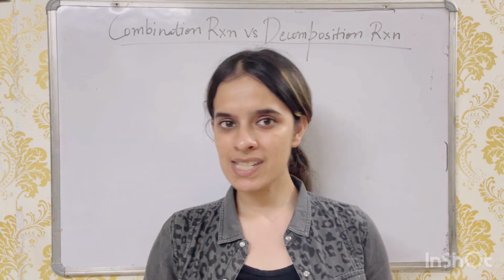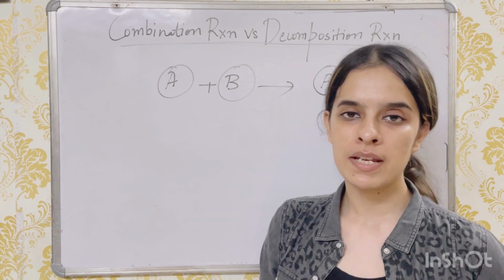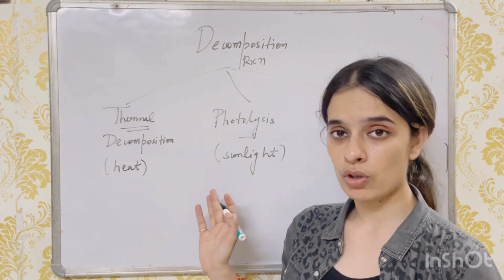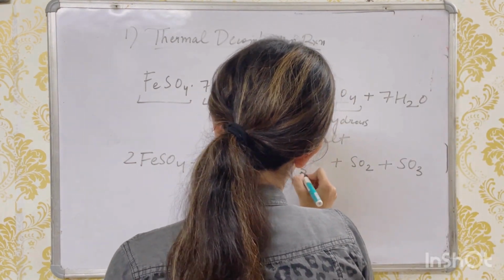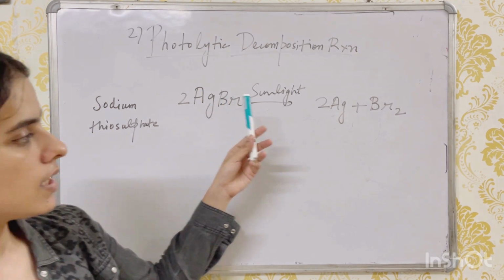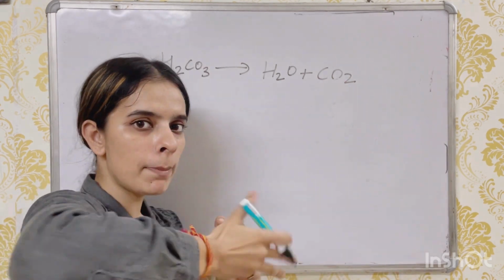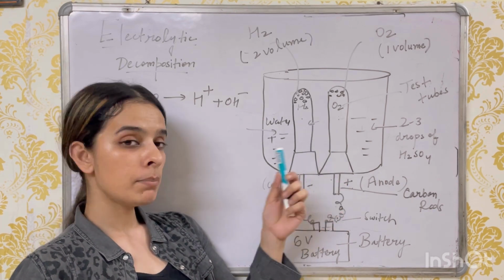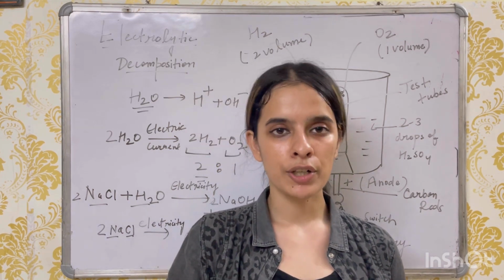Class 10 Combination and Decomposition Reaction